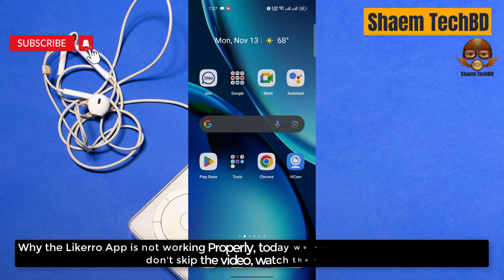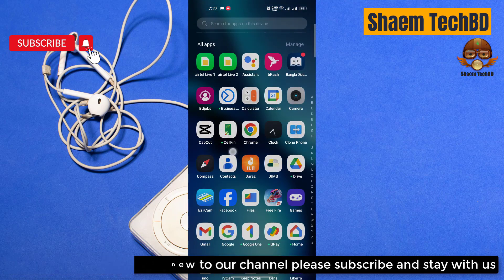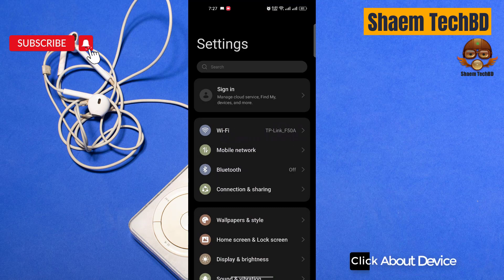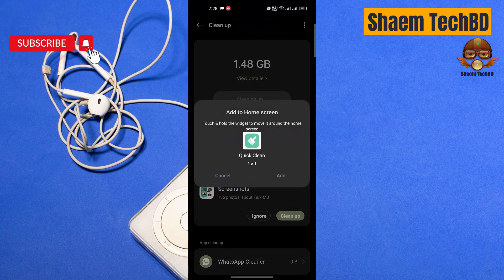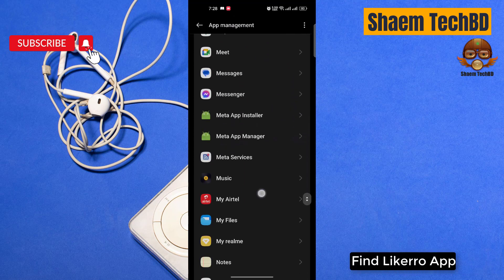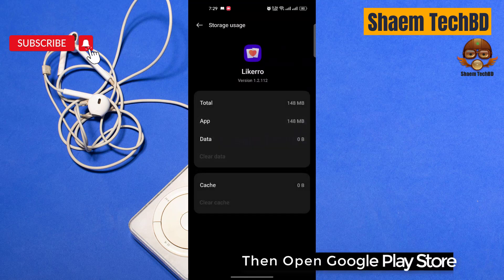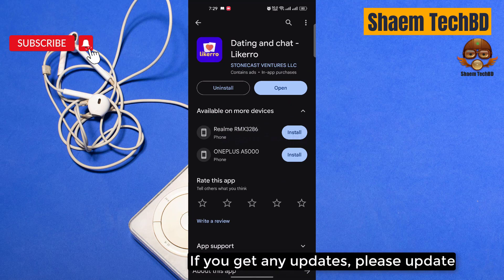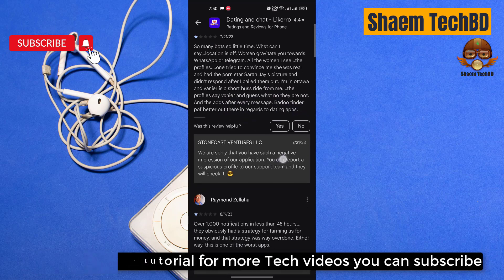How to Fix Likerro App Cannot Delete Pictures in Android After New Updates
How to Fix Likerro App Unfortunately Has Stopped Error
How to Fix Likerro App White Screen Issue
How to Fix Likerro App Black Screen Issue
How to Fix Likerro App Scroll Down Problem Issue
How to Fix Likerro App Keeps Crashing Issue
How to Fix Likerro App Login Problem Issue
How to Fix Likerro App Slow Loading Problem
How to Fix Likerro App Scrolling are Extremely Slow and Laggy
How to Fix Likerro App Very Slow to Load
How to Fix Likerro App Sign in Not Working
How to Fix Likerro App Stop Working
How to Fix Likerro App Extremely Slow and Unresponsive
How to Fix Likerro App Doesn't Work
How to Fix Likerro App Very Glitchy
How to Fix Likerro App After the Update the App Stopped Loading
How to Fix Likerro App Stuck on the Loading Page
How to Fix Likerro App Can't Sign Up
How to Fix Likerro App The Photo Verification Does Not Work
How to Fix Likerro App Cannot Edit Pictures
How to Fix Likerro App Cannot Delete Pictures
How to Fix Likerro App Can't Send Messages
How to Fix Likerro App I Can't Read and Reply to Messages
How to Fix Likerro App Doesn't Show Distances Anymore
How to Fix Likerro App Photos Don't Show
How to Fix Likerro App I Can't Login My Account
How to Fix Likerro App Video Call Not Working
How to Fix Likerro App Audio Call Not Working
How to Fix Likerro App Sms not Sending
How to Fix Likerro App SMS not Receiving
How to Fix Likerro App tried to register it again the app tells that the account exists already
How to Fix Likerro App Won't accept prepay credit cards
How to Fix Likerro App I can't update my password
How to Fix Likerro App I didn't receive an email with a link to my email
How to Fix Likerro App Coin wasn't added in my account
How to Fix Likerro App No Emails Are Sent for Verification
How to Fix Likerro App I couldn't even get a code to register
How to Fix Likerro App Doesn't Upload Normal Photos
How to Fix Likerro App I can't choose album to upload photos on android
How to Fix Likerro App sometimes automatically opens
How to Fix Likerro App Scroll Is Not Working
How to Fix Likerro App Registration not work
How to Fix Likerro App Doesn't let you download your photos
How to Fix Likerro App Photos don't load
How to Fix Likerro App sign in button doesn't work
How to Fix Likerro App can't text to someone
How to Fix Likerro App I can't watch livestreams
How to Fix Likerro App is not verifying my photo even i had uploaded my photos plenty of times